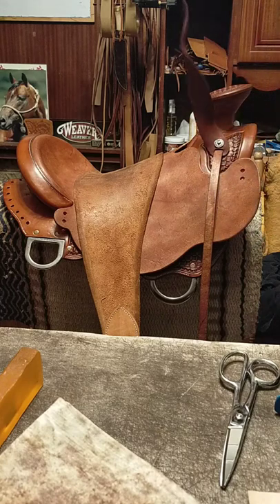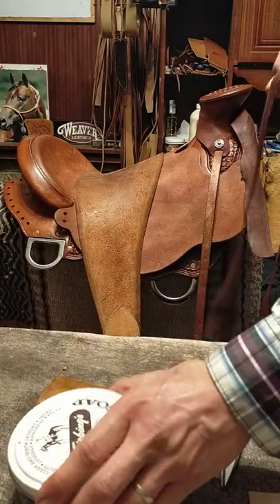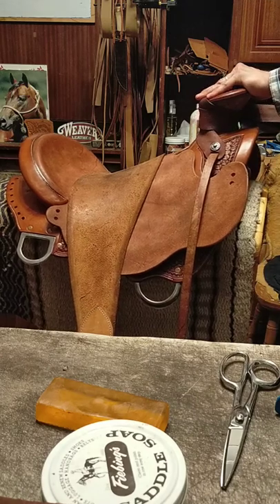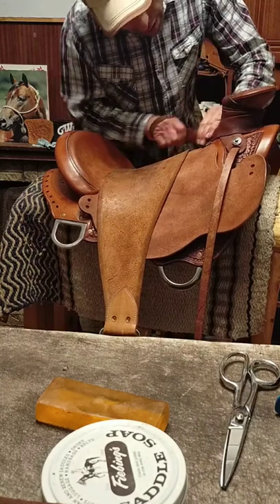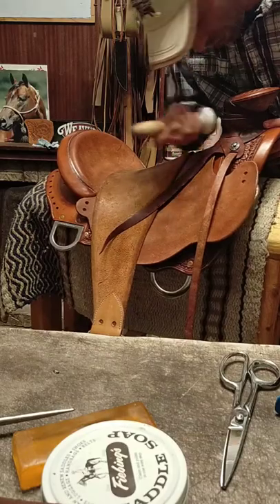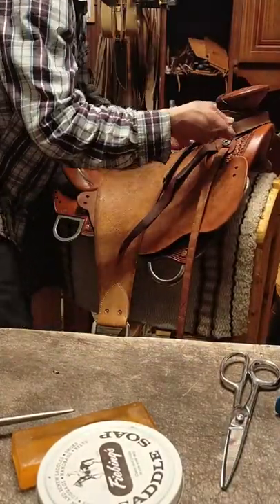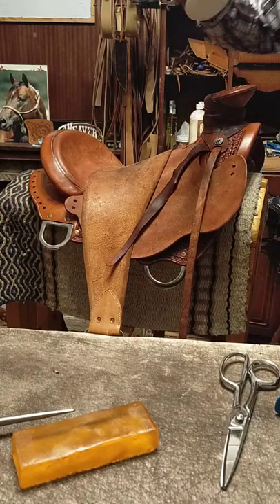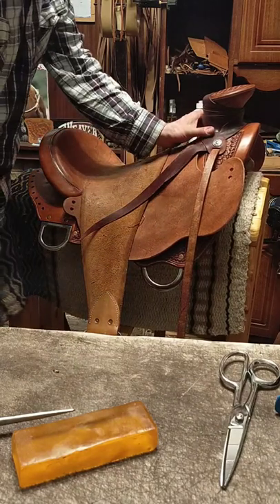How to install the horn wrap on western saddle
In this video, I'm showing the technique and tools that I use to cover the saddle horn with horn wrap. This method works well for me, it's super tight and has proper shape for roping. If you have any questions let me know.